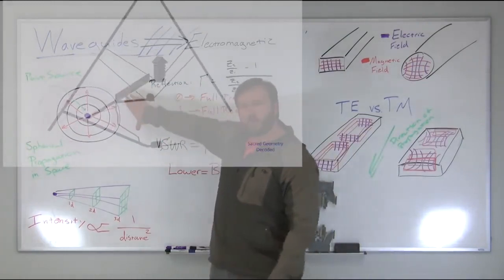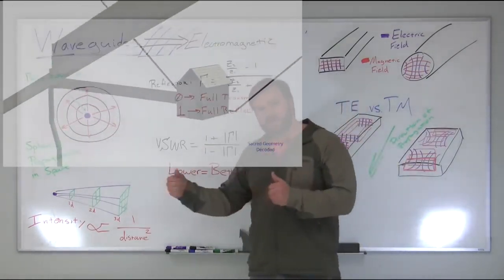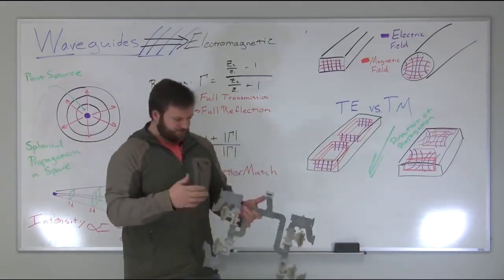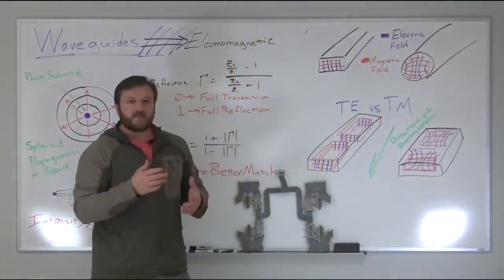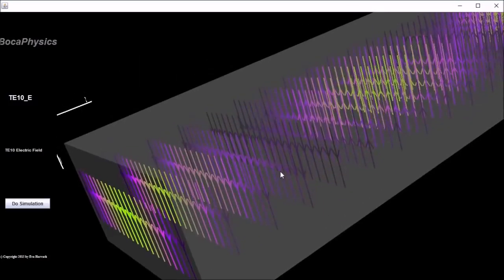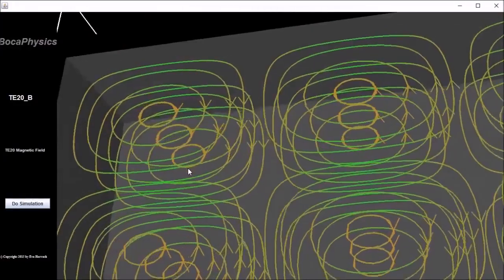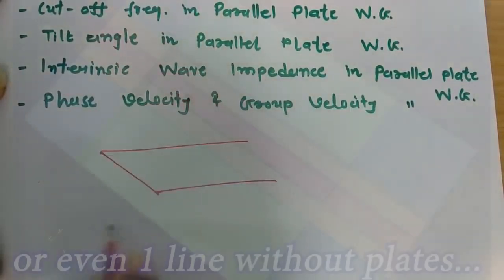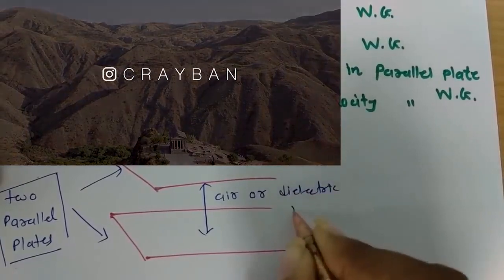Waveguides utilized in antique structures during Ancient Times (Mirror Global Vision)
Quote
Second "lesson" fron series "Antennas" in our past.
We had very advanced civilisation before invasion, and here is an attemp to investigate it's secrets. Another proof that we know NOTHING about energies and our past. Check for yourself...  I used the following videos during composing this video "lesson":

 • Dielectric Waveguide
and i would like any radio engeneer to tell me that i am wrong. really.